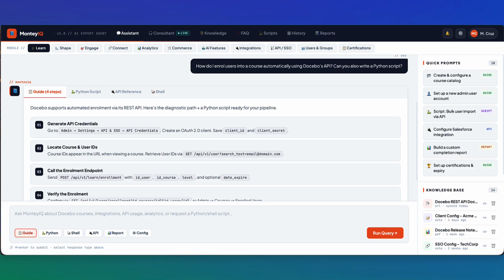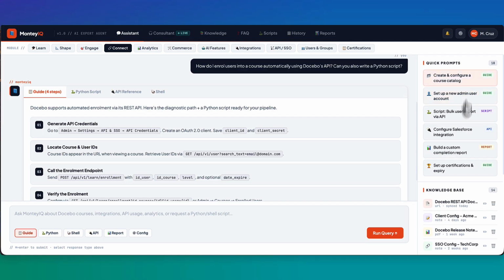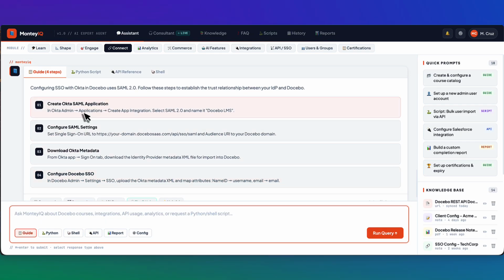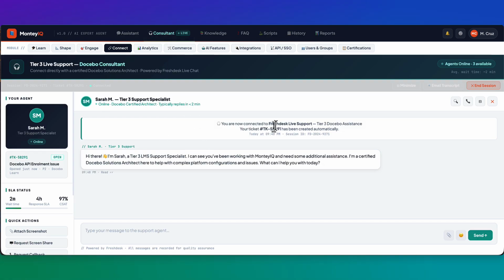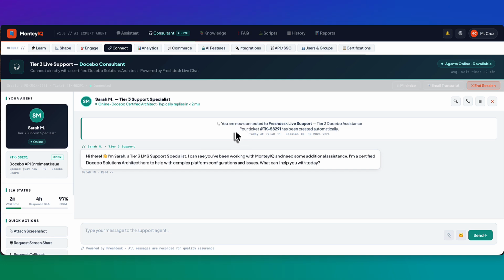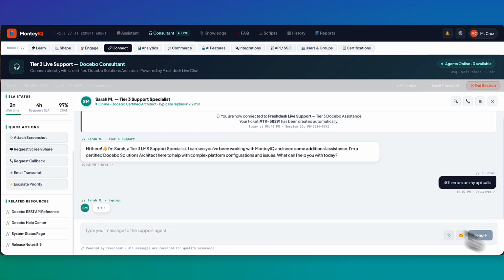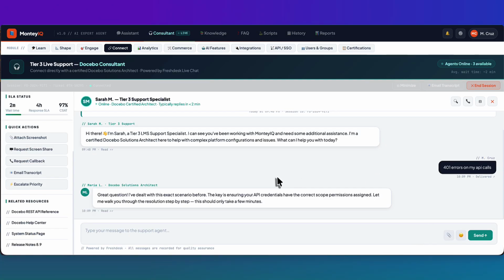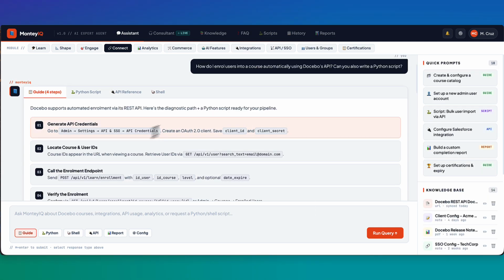MonteyIQ LMS Consultant with Live Support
I built MonteyIQ — a desktop AI assistant for Docebo LMS admins and consultants that answers questions instantly, generates Python scripts on demand, and connects you directly to Tier 3 live support, all in one app. This is the Docebo-configured version of MonteyIQ, built under the MonteyLabs brand.
In this demo I walk through MonteyIQ from start to finish: the AI Assistant configured specifically for the Docebo platform that handles SSO configs, bulk enrolments, API calls, and custom reports without a single support ticket, the Knowledge Base where you attach your own client docs for context-aware answers, and the Consultant tab — a live Freshdesk chat session with a Tier 3 LMS specialist, complete with auto-ticketing, SLA tracking, and session minimise so you never lose your place.

🔧 Built with: Electron · Vanilla JS · Freshdesk Live Chat integration
📋 Features: AI assistant · Python + Shell script generation · Knowledge Base · Tier 3 live support · Session minimize/restore
🖥️ Configuration: Docebo Learn · Shape · Engage · Analytics · Integrations · API/SSO